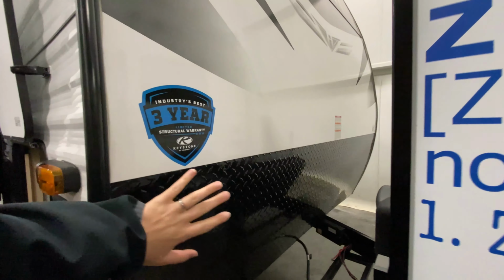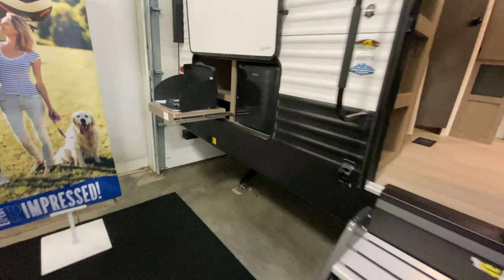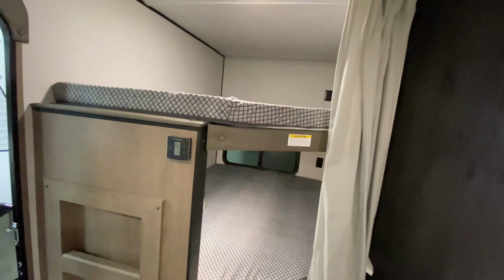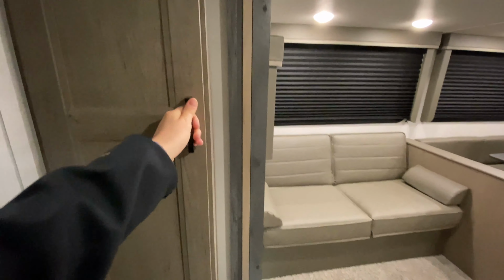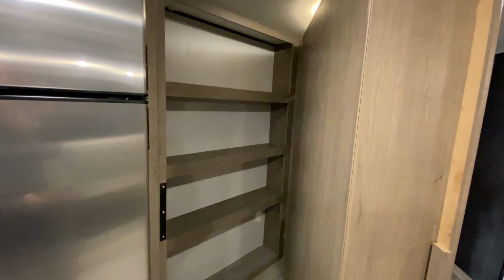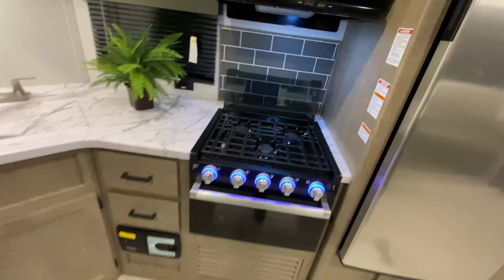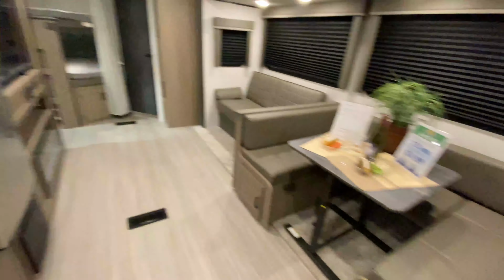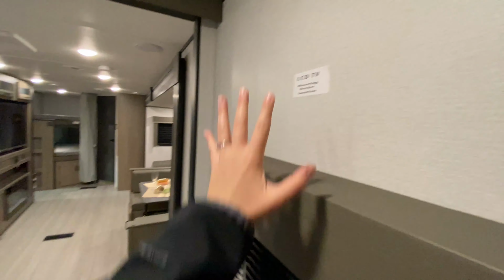A new take on luxury, it's the Hideout 29DFS!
A new Hideout floorplan with an outside kitchen, bunks AND hidden storage!!